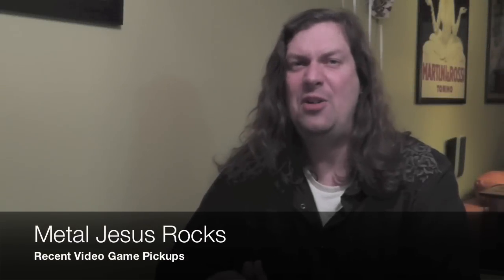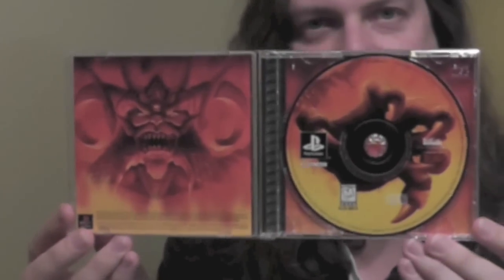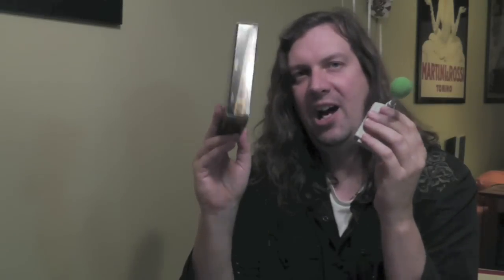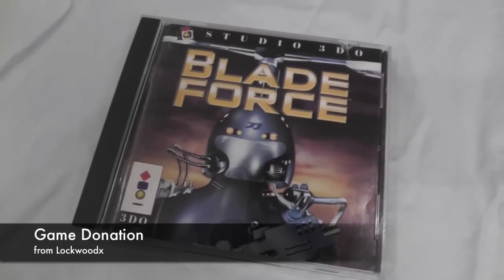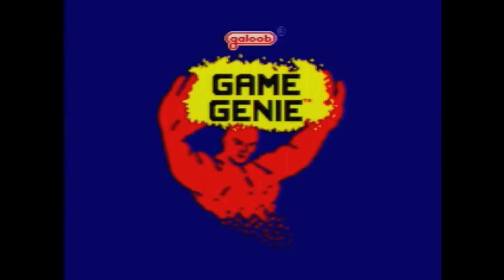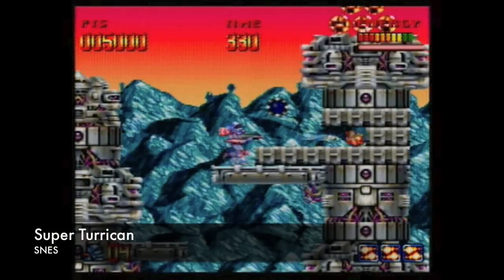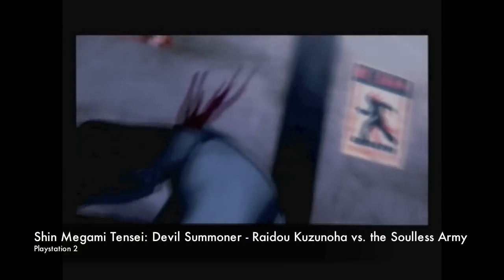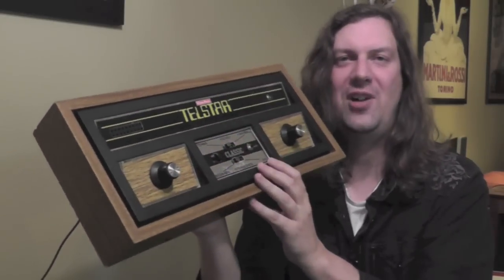Video Game Pickups - 30 Games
Lots of people helped contribute to my video game collection this month, donating a bunch of unique and fun games to the Metal Jesus Man Cave.